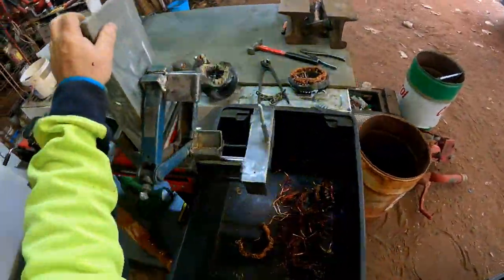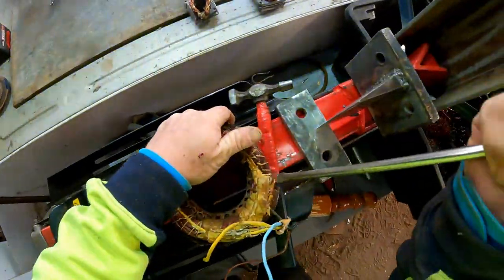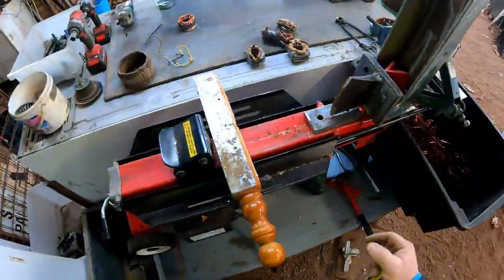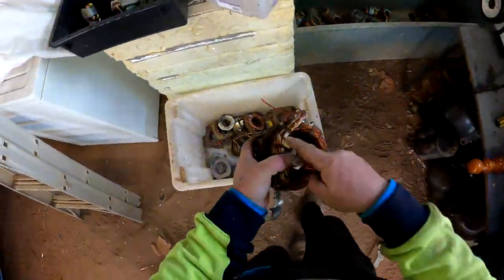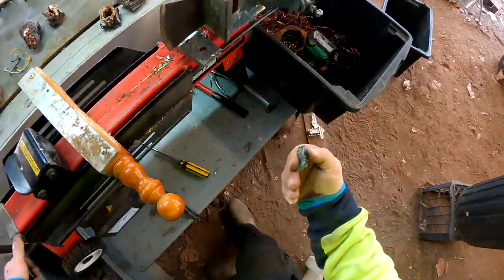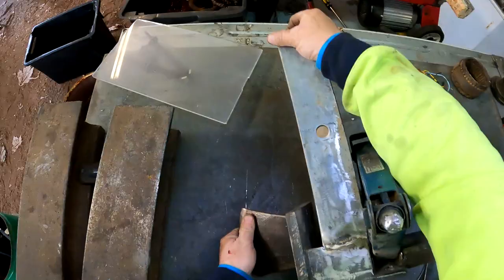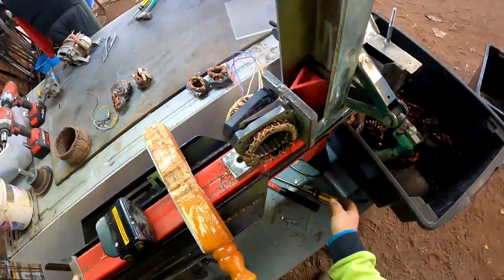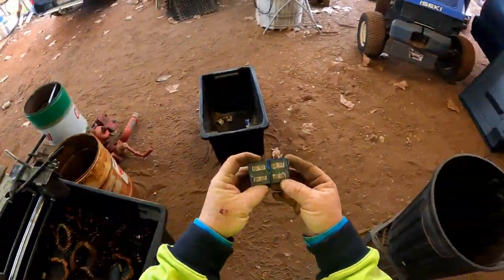Our New Copper Extractor With A Log Splitter